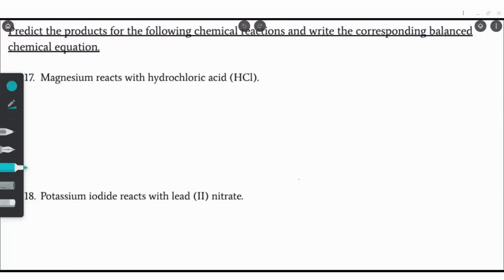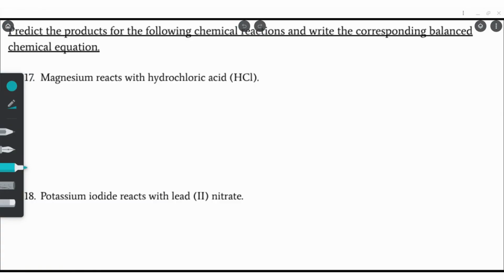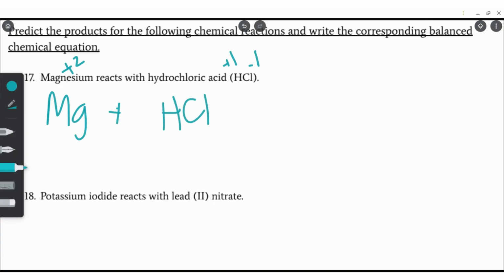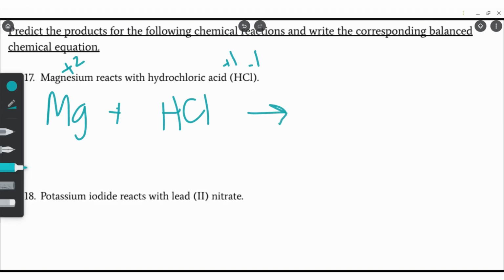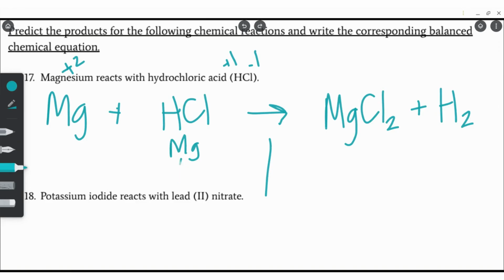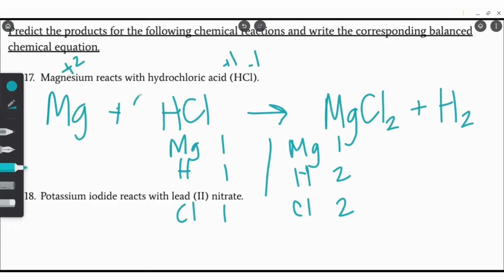CFA 3.2A Question 17